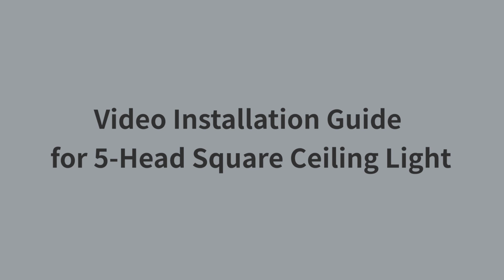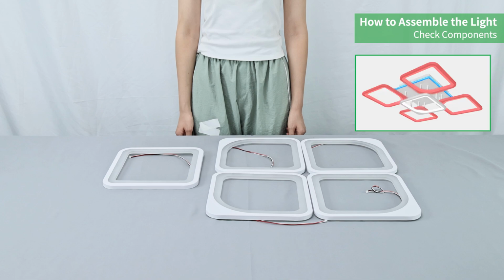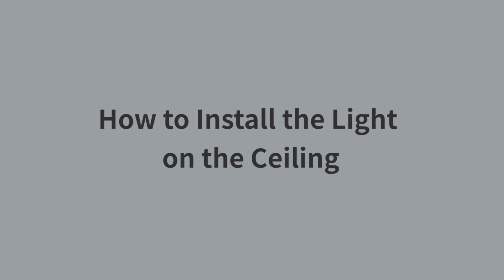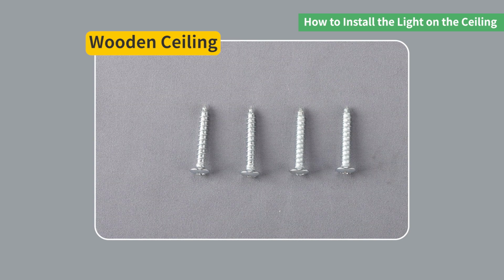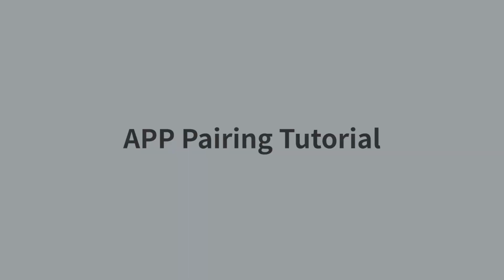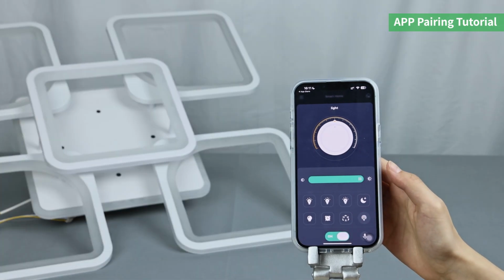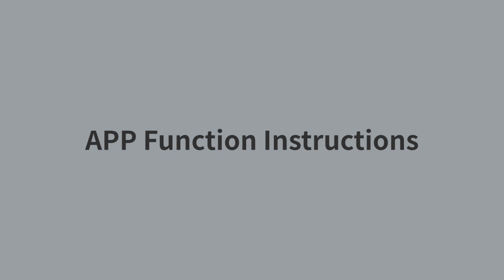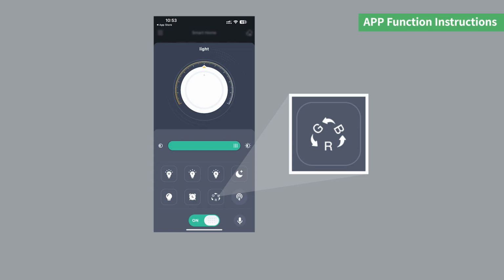FX4-1BG Ceiling Light Operation Tutorial Series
00:00 FX4-1BG Light Installation Video
00:55 How to Assemble the Light
04:01 How to Install the Lighton the Ceiling
07:56 How to Pair the Remote Control and Light
08:47 How to Unpair the Remote Control and Light
09:15 Remote Control Function Description
10:48 APP Pairing Tutorial11:44 APP Unpairing Tutorial
12:04 APP Function Description
14:10 End